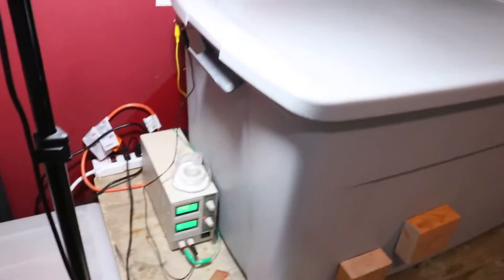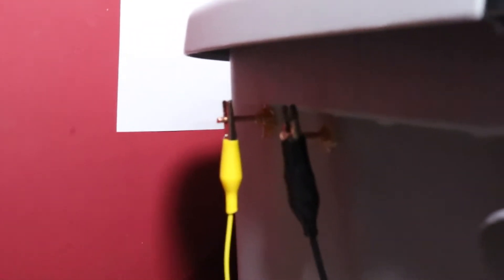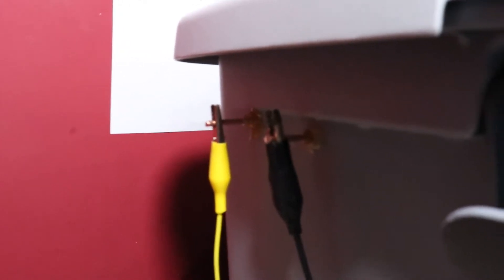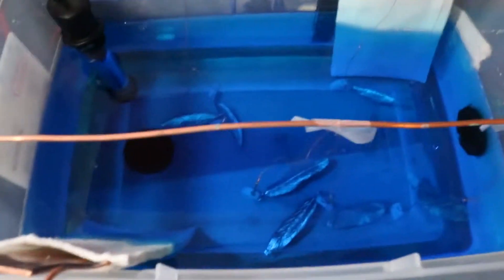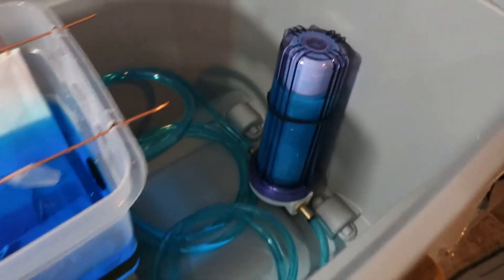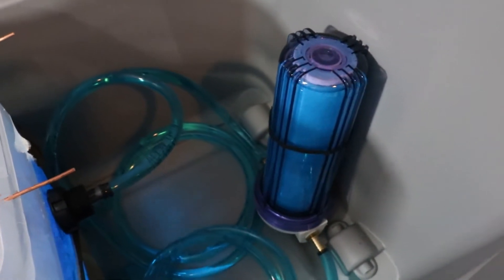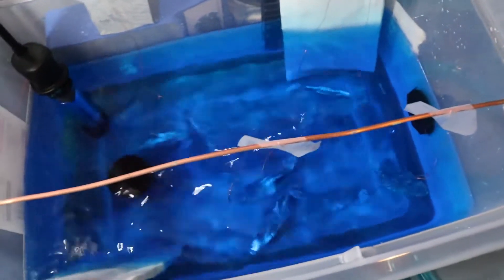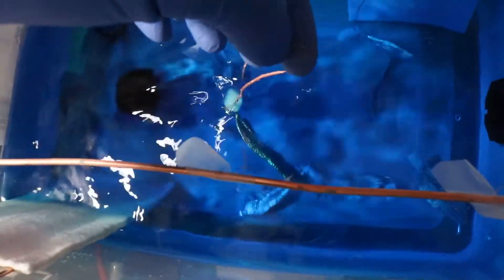Electroforming tank with built in filter!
I learned how to build a tank with a built in filter via this tutorial that Jason Welsh made:

Don't you just love that guy!  What would we do without him? Have shitty plates! That's what!
I altered his setup and placed all of the filtering within a giant tub so that I can have it in my living room :) If there is a leak it will all be contained within the large tub!